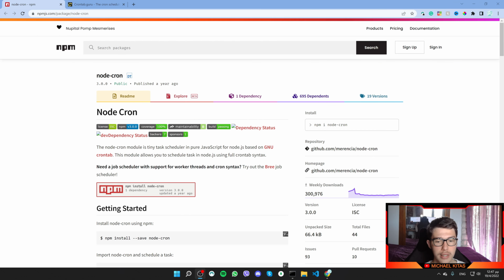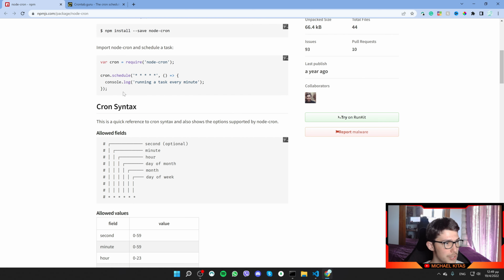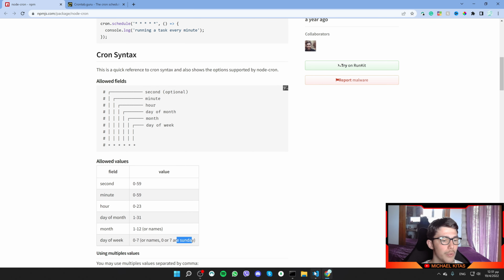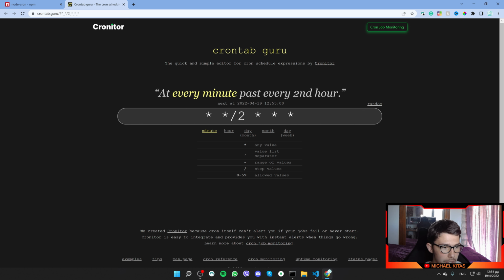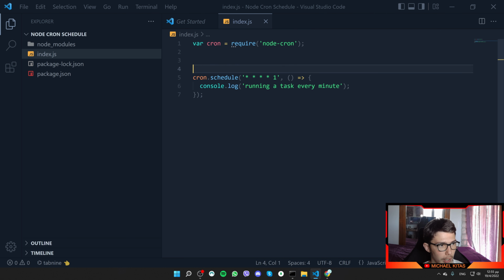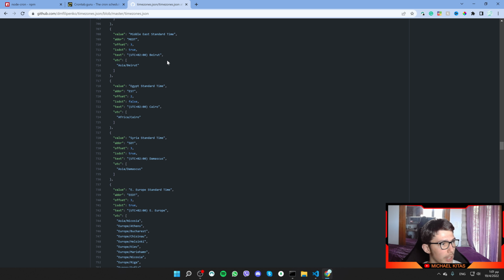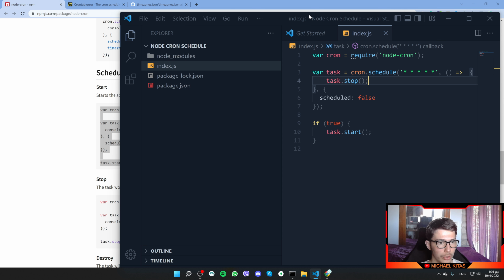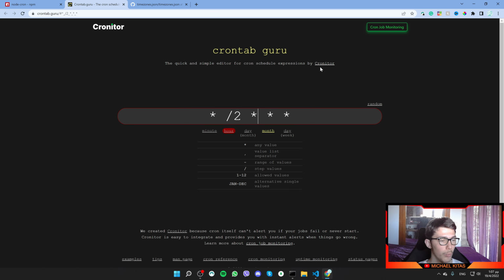How to Schedule Tasks in Nodejs using node-cron package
In this tutorial, I will go thru the node-cron documentation/package which is a task scheduler in pure JavaScript for node.js based on GNU crontab. This module allows you to schedule tasks in node.js using full crontab syntax.

Bitcoin Wallet: bc1q05j8gcnq4mzvgj603cxdc8xxck4jgnu2ljsrt4
Ethereum Wallet: 0x5e7BD4f473f153d400b39D593A55D68Ce80F8a2e